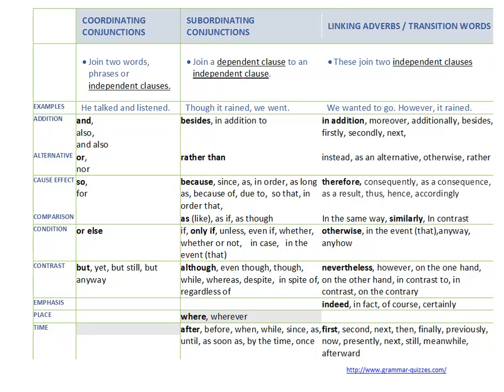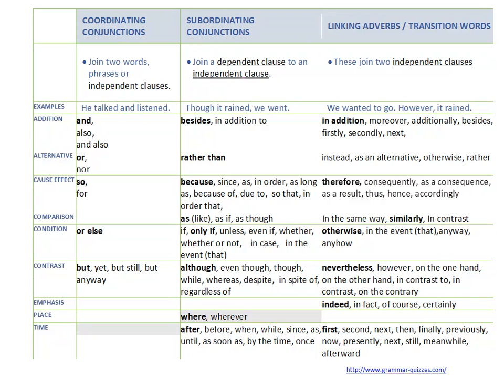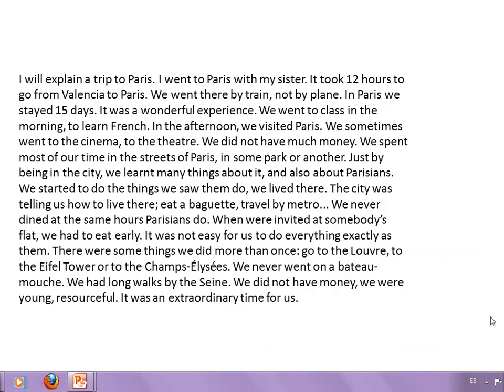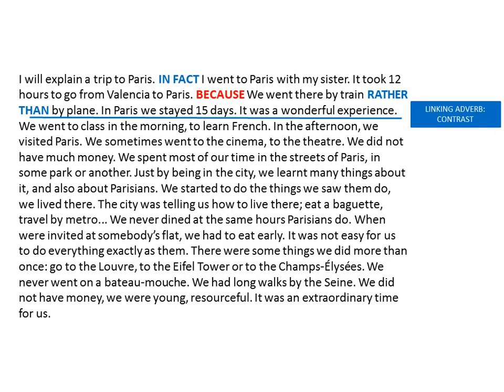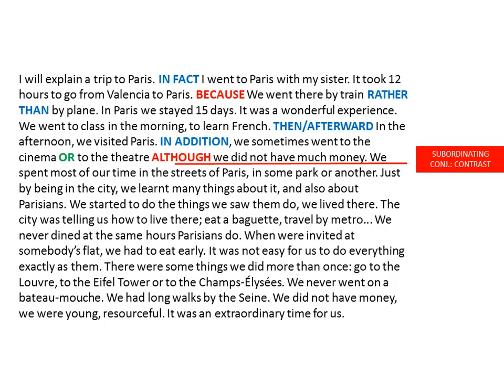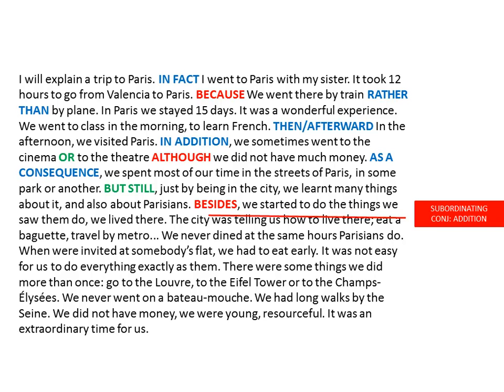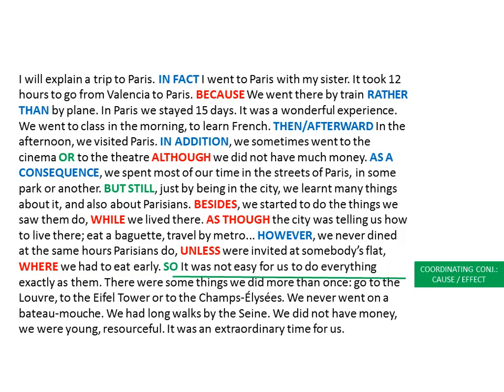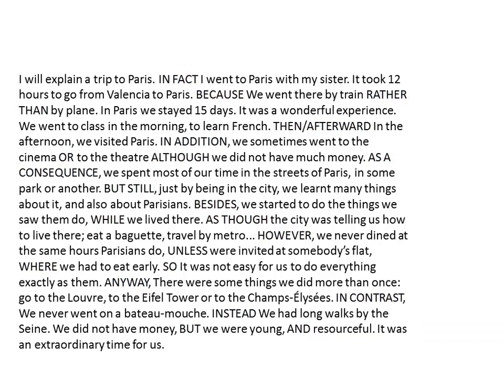Cohesion errors in English| UPV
Título: Cohesion errors in English

Descripción: Identificació i correcció d'errors pragmàtics Mestre I Mestre, EM. (2012). Cohesion errors in English.

Autor/a: Mestre I Mestre Eva María